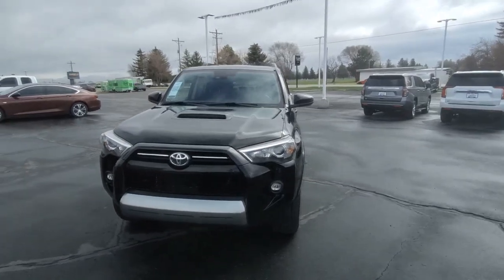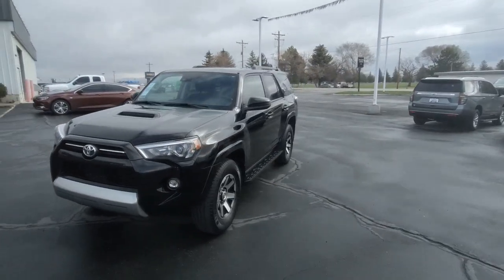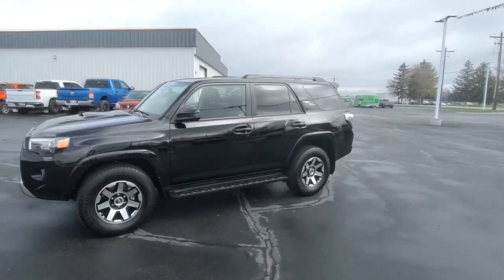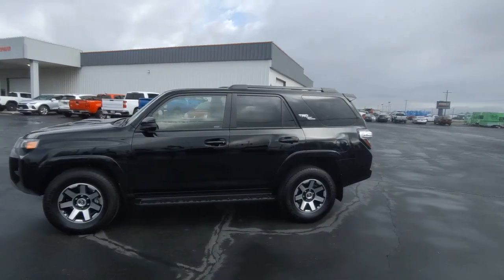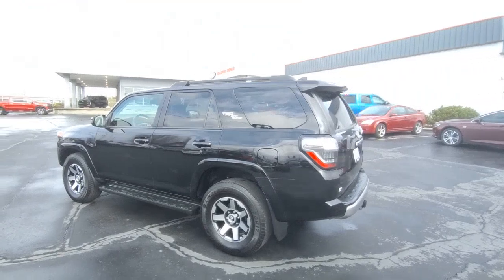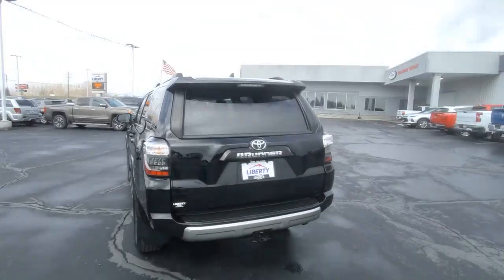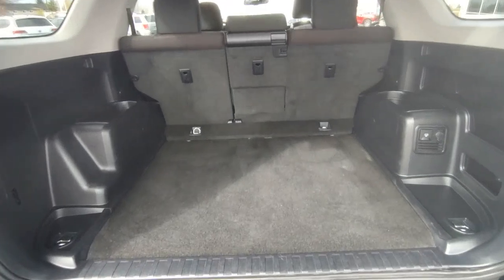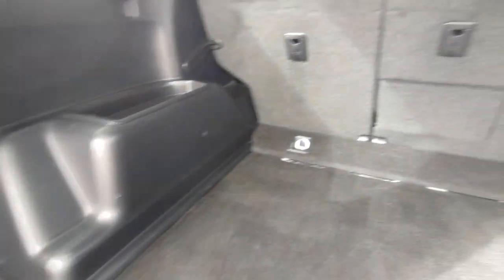2022 Toyota 4Runner Rexburg, Idaho Falls, Rigby, Blackfoot, Shelley 225056P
Midnight Black Metallic Used 2022 Toyota 4Runner TRD Off Road available in 890 W. Main Street, Rexburg, Idaho at John Adams GMC. Servicing the Rexburg, Idaho Falls, Rigby, Blackfoot, Shelley, ID area.

bEquipment/bbrSee whats behind you with the back up camera on the Toyota 4Runner. This Toyota 4Runner is equipped with the latest generation of XM/Sirius Radio. This vehicle has a clean CARFAX vehicle history report. Bluetooth technology is built into this vehicle keeping your hands on the steering wheel and your focus on the road. Good News! This certified CARFAX 1-owner vehicle has only had one owner before you. The installed navigation system will keep you on the right path. It has satellite radio capabilities. This vehicle has an elegant black exterior finish. This 2022 Toyota 4Runner  has four wheel drive capabilities. This model has a V6 4.0L high output engine. The fog lights cut through the weather so you can see whats ahead. Easily set your speed in this vehicle with a state of the art cruise control system.  Increase or decrease velocity with the touch of a button. Electronic Stability Control is one of many advanced safety features on the vehicle.brbrbPackages/bbrOff Road Package. **Equipment listed is based on original vehicle build and subject to change. Please confirm the accuracy of the included equipment by calling the dealer prior to purchase.**brbrbAdditional Information/bbr*Select inventory is subject to a Market Adjustmentbrbr**NOT ALL VEHICLES WILL QUALIFY FOR WARRANTY FOREVER** BR  Modified Units and Units over 100000 miles are not eligible.  See Dealer For all vehicle Exclusions and Details.brbrbr  Published price is subject to change without notice to correct errors or omissions or in the event of inventory fluctuations. Price does not include tax title registration or acquisition fees. Not responsible for typographical or technical errors. Not valid with prior sales. Picture may not represent actual vehicle. Please confirm all accuracy of information with dealer prior to purchase.
Off Road Package,Apple CarPlay/Android Auto smart device mirroring,Pre-Collision System (PCS) forward collision mitigation,Pre Collision System with Pedestrian Detection,Wi-Fi Connect with up to 2GB within 3-month trial mobile hotspot internet access,Rear mounted camera,Dynamic Radar Cruise Control (DRCC),Brake assist system,Cruise control with steering wheel mounted controls,Primary monitor touchscreen,Lane Departure Alert (LDA),Driver seat power reclining, lumbar support, cushion tilt, fore/aft control and height adjustable control,Multi-Mode part and full-time 4WD,4L V-6 DOHC, VVT-i variable valve control, engine with 270HP,Smart Key with hands-free access and push button start,Keyfob window control,Bluetooth wireless audio streaming,Scout GPS Link dedicated smart device app for navigation,Auto High Beam auto high-beam headlights,Immobilizer,Safety Connect vehicle tracker,Real-time traffic,Safety Connect with 1-year trial vehicle integrated emergency SOS system,Bluetooth handsfree wireless device connectivity,SiriusXM AM/FM/HD/Satellite radio,External memory control,Electronic stability control system,Hill descent control,Hill start assist,Rear seat check warning,LED brake lights,Front LED fog lights,Leather and metal-look steering wheel,Real-time weather,Manual rear child safety door locks,Heated driver and passenger side door mirrors,Manual tilting steering wheel,Manual telescopic steering wheel,17 x 7.5-inch front and rear machined w/painted accents aluminum wheels,Metallic paint,P265/70RS17 M+S BSW front and rear tires,Cloth front seat upholstery,8 airbags,Auto-locking doors,Valet key,Power rear windshield,Driver front impact airbag,Seat mounted side impact driver airbag,Curtain first, second and third-row overhead airbags,Passenger front impact airbag,Seat mounted side impact front passenger airbag